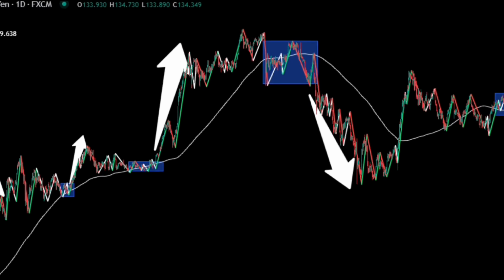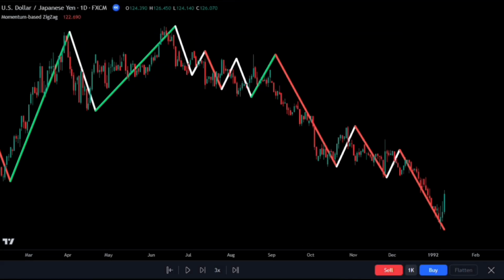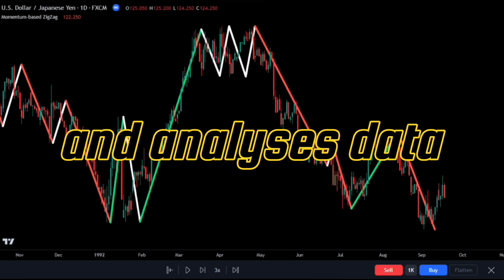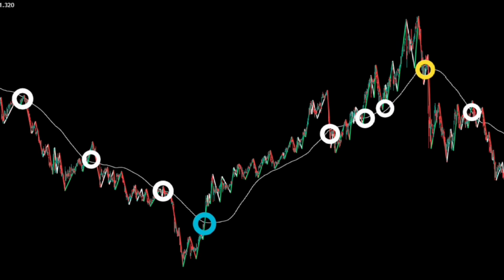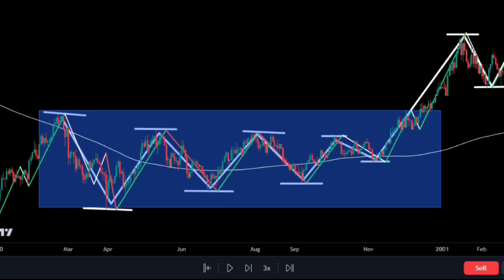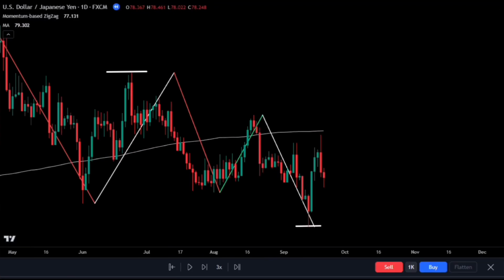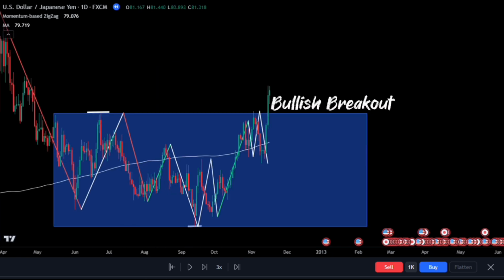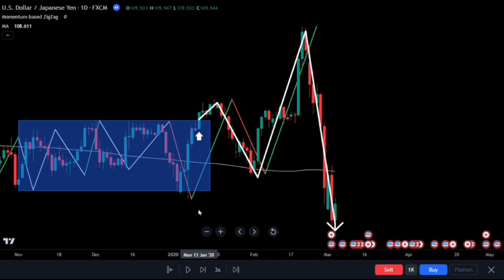From Losing to winning: How Smart Money Manipulation Changed My Day Trading Results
This video discusses a profitable forecasting tool for smart money traders that can increase their chances of success in the market. The momentum-based zigzag non-repainting indicator is a popular technical analysis tool used to identify trend reversals and key turning points in financial markets. In this video, viewers will learn how to effectively use this indicator to predict future price movements in the market, combined with the 200-length moving average. The 200 moving average is a commonly used tool in forex trading, which helps traders identify the long-term trend of a currency pair. By adding the zigzag momentum to the chart, traders can get a better reading on the market. This video will demonstrate how to combine these two indicators to achieve a high success rate for both newbies and pro traders. Viewers will learn how to draw trading zones and wait for price action to break above or below the box to enter a valid trade. It is important to note that the zigzag indicator should not be used in isolation and should always be considered alongside other technical analysis tools and market data.

✅ Low spread starting from 0.0 pips
✅ 100% matching deposit bonus
✅  Lowest commission in the market!

Looking to master the world of trading and maximize your profits? Look no further than our comprehensive platform, designed to provide expert guidance and top-notch tools for traders of all levels.

Our platform offers a wealth of resources to help you succeed in forex and stock market trading. Whether you're an experienced day trader or just starting out, our trading strategies are designed to help you achieve your goals.

Looking for a scalping strategy that really works? We've got you covered with our best scalping strategy, optimized for the fast-paced world of forex trading. And if you're interested in crypto, we offer the best crypto strategy for smart money traders looking to make a profit in this exciting market.

Our platform is built around the concept of smart money trading, which means we focus on strategies that are designed to take advantage of smart money manipulation and liquidity. With our expert guidance, you'll be able to develop the trading mindset you need to succeed in any market.

Whether you're looking for day trading tips, the secret mindset to success, or the best trading app or platform, our platform has everything you need to achieve your trading goals. We even offer recommendations for the best forex brokers and brokerage accounts, as well as resources for No Nonsense Forex trading strategies.